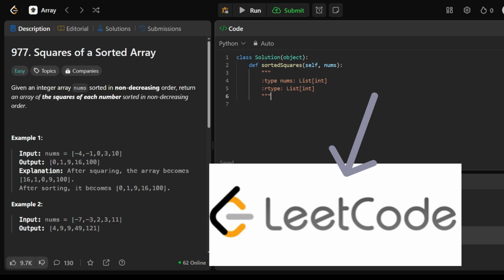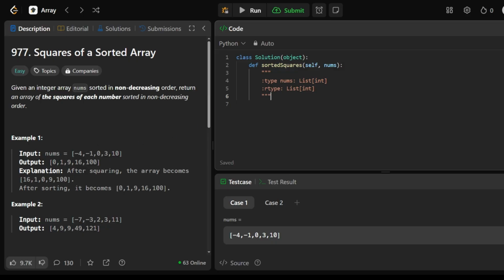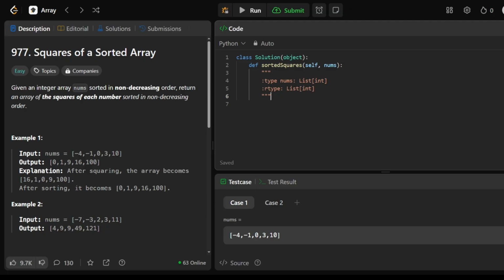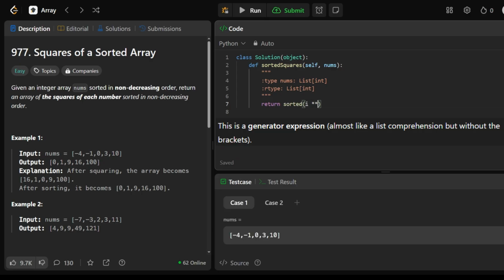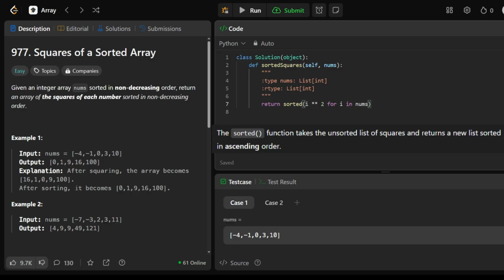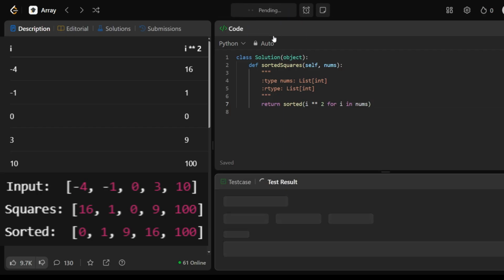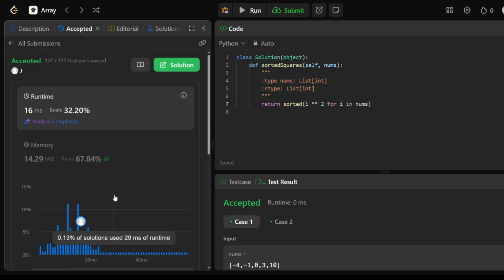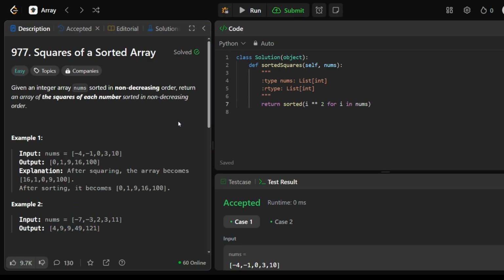LeetCode 977 Squares of a Sorted Array in Python | Easy Coding Tutorial for Beginners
Solve LeetCode 977 "Squares of a Sorted Array" in Python with this beginner-friendly coding tutorial! This problem asks you to square each number in a non-decreasing sorted array and return the result in sorted order (e.g., nums = [-4,-1,0,3,10], return [0,1,9,16,100]). We’ll start with a straightforward solution using sorting, then optimize it with a two-pointer approach to achieve O(n) time complexity, taking advantage of the array’s sorted property. Perfect for Python learners, coding beginners, or anyone prepping for coding interviews!

- Squaring and sorting an array in Python
- Optimizing with a two-pointer technique for sorted arrays

class Solution(object):
    def sortedSquares(self, nums):
        :type nums: List[int]
        :rtype: List[int]
        return sorted(i ** 2 for i in nums)

# Test cases
solution = Solution()

# Test case 1: Mix of negative and positive numbers
print(solution.sortedSquares([-4, -1, 0, 3, 10]))  # Output: [0, 1, 9, 16, 100]
# Squares: [16, 1, 0, 9, 100], sorted: [0, 1, 9, 16, 100]

# Test case 2: All negative numbers
print(solution.sortedSquares([-7, -3, -2, -1]))  # Output: [1, 4, 9, 49]
# Squares: [49, 9, 4, 1], sorted: [1, 4, 9, 49]

# Test case 3: All non-negative numbers
print(solution.sortedSquares([0, 1, 2, 3]))  # Output: [0, 1, 4, 9]
# Squares: [0, 1, 4, 9], already sorted

# Test case 4: Single element
print(solution.sortedSquares([5]))  # Output: [25]
# Squares: [25], sorted: [25]

# Optimized: Two-pointer solution (O(n) time)
class SolutionOptimized(object):
    def sortedSquares(self, nums):
        :type nums: List[int]
        :rtype: List[int]
        n = len(nums)
        result = [0] * n
        left = 0
        right = n - 1
        for i in range(n - 1, -1, -1):
            if abs(nums[left]) {greater than} abs(nums[right]):
                result[i] = nums[left] ** 2
                left += 1
            else:
                result[i] = nums[right] ** 2
                right -= 1
        return result

solution_opt = SolutionOptimized()
print("\nOptimized solution:")
print(solution_opt.sortedSquares([-4, -1, 0, 3, 10]))  # Output: [0, 1, 9, 16, 100]
print(solution_opt.sortedSquares([-7, -3, -2, -1]))  # Output: [1, 4, 9, 49]

This problem is a great introduction to array manipulation and optimization in Python, a common topic in coding interviews! The sorting solution has a time complexity of O(n log n), but the optimized two-pointer solution reduces it to O(n) with O(n) space complexity for the output array. We’ll explore both methods to handle the sorted array efficiently, especially with negative numbers. Master this, and you’ll be ready for more advanced LeetCode challenges!